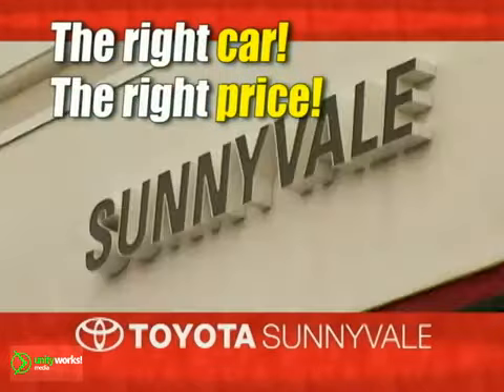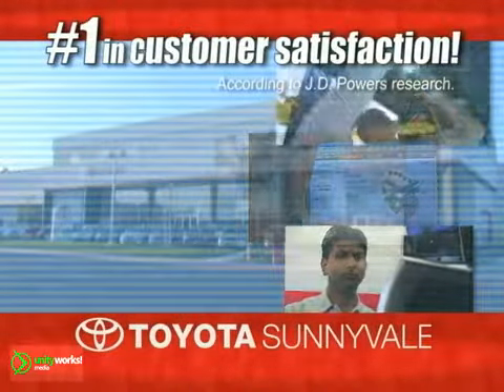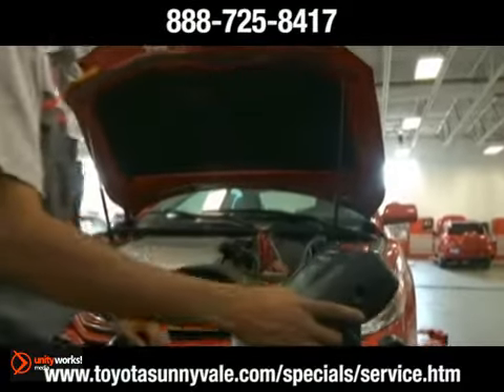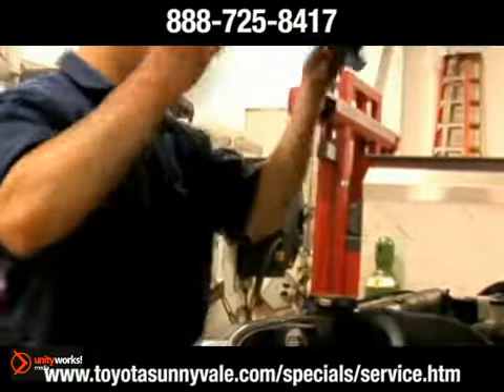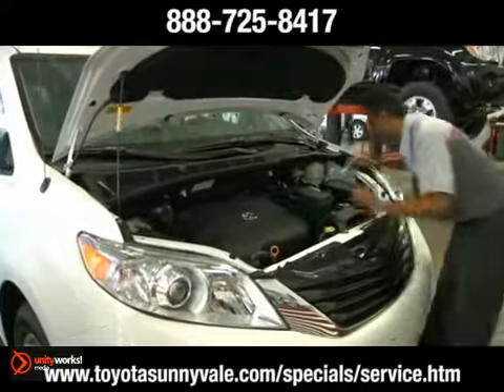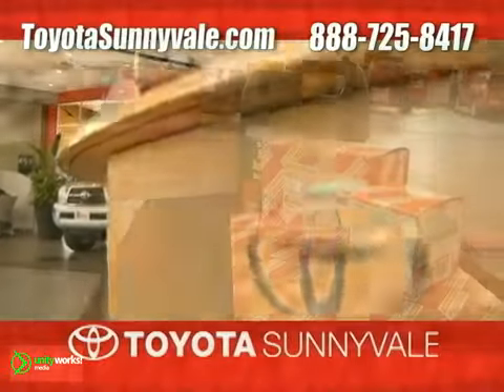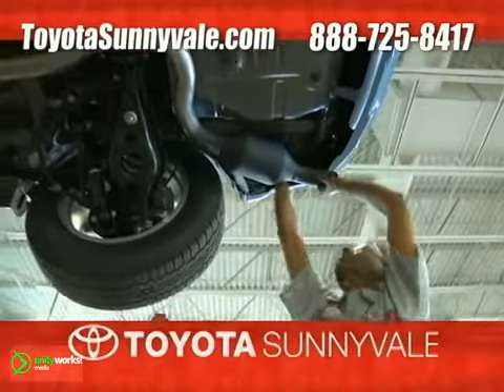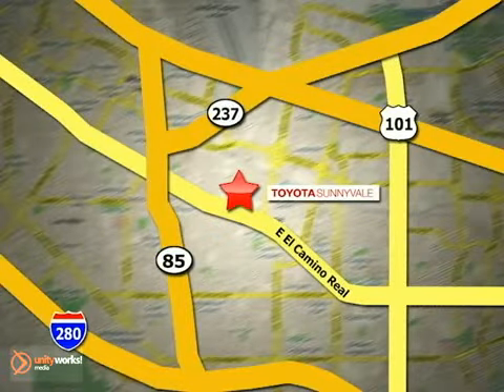Toyota Battery Service Sunnyvale CA Mountain View CA Sunnyvale CA Silicon-Valley CA